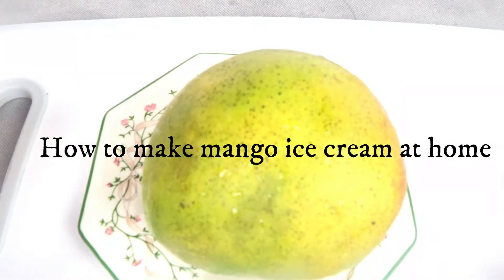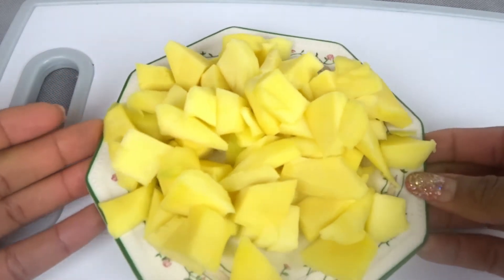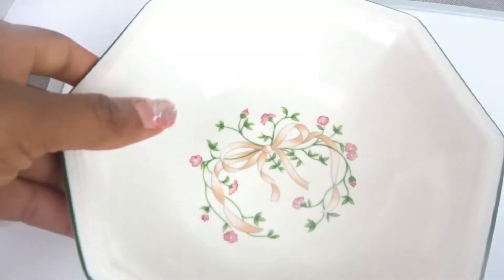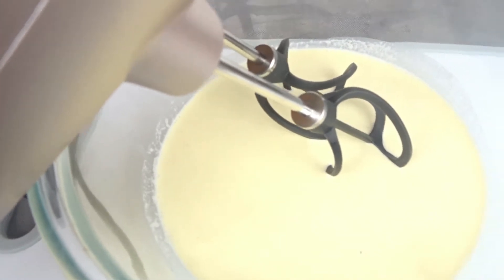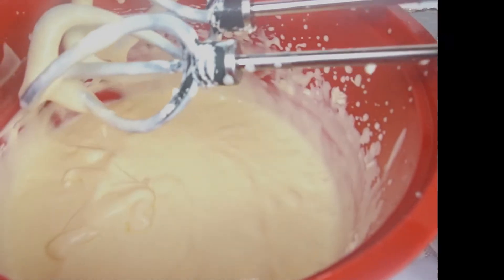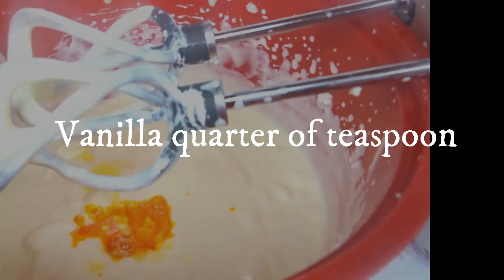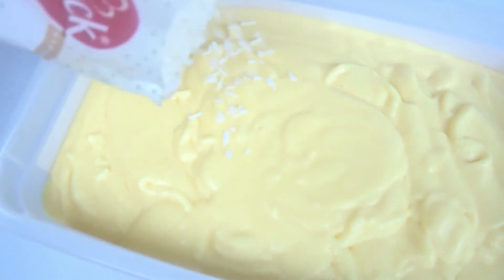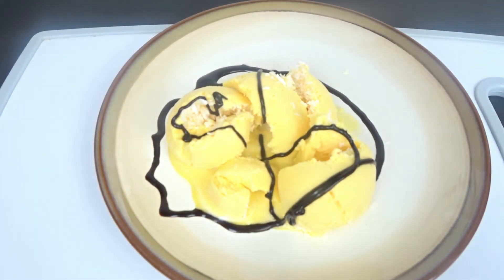Mango ice cream recipe | how to make homemade mango ice cream With Irish Fresh Cream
mango ice cream recipe | how to make homemade mango ice cream with step by step photo and video recipe. ice cream recipes are the flavored desserts recipes in india during the supper or dry season. markets are flooded with several forms of ice creams or ice candies which includes the seasonal fruits and seasonal flavors. one such widely appreciated recipe is homemade mango ice cream recipe.

2  cup   thickened cream / heavy cream / whipping cream,   35% milk fat
½ cup  powdered sugar
¾ cup  mango  or condensed milk
3 drops yellow food
3 drop of vanilla

If you are new to my channel a BIG VIRTUAL HUG to you and

WELCOME to your family.